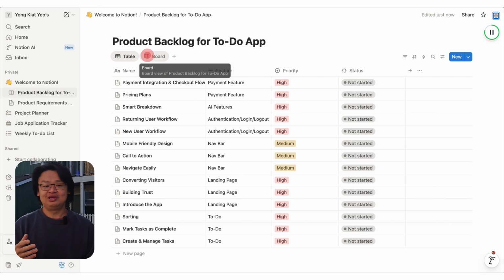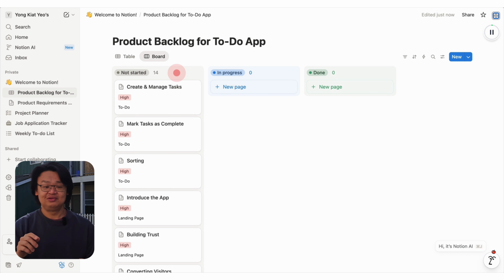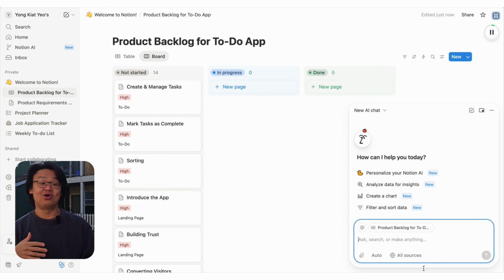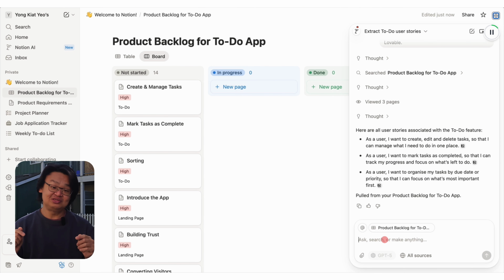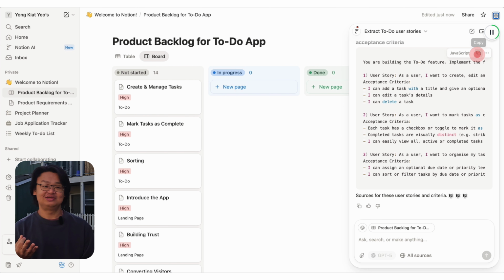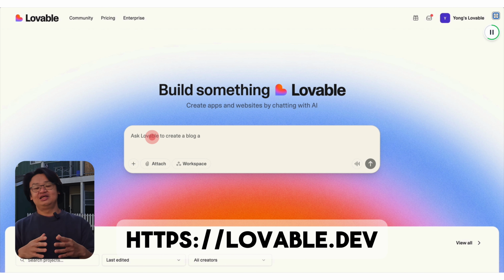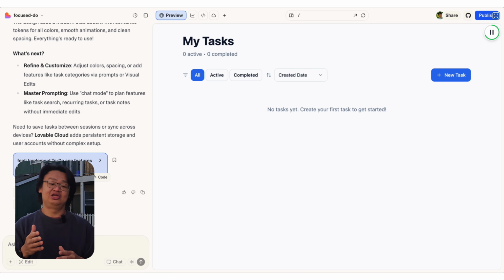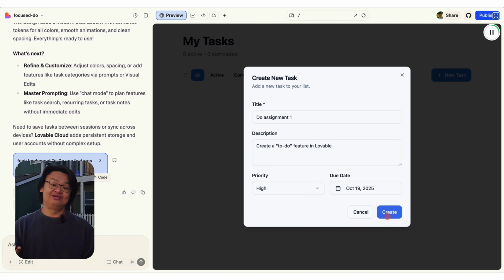Applied AI Product Management - Building a To Do Feature in Lovable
In this tutorial, I'll show you how to use Notion AI to extract user stories and build a fully functional to-do app using Lovable - all without writing a single line of code!

What You'll Learn:

1. How to categorize user stories effectively for AI workflows
2. Using Notion AI to extract and synthesize user stories
3. Building a working app in Lovable using AI
4. Best practices for organizing product backlogs

Notion AI Prompt:
"Extract all the user stories from my product backlog that are associated with the to-do feature. Ignore all other features, and list them here so I can copy them to use as a prompt in Lovable."

➡️ NEXT VIDEO: Learn how to publish your app in Lovable and share it with the world!